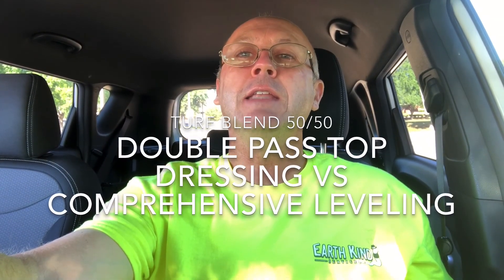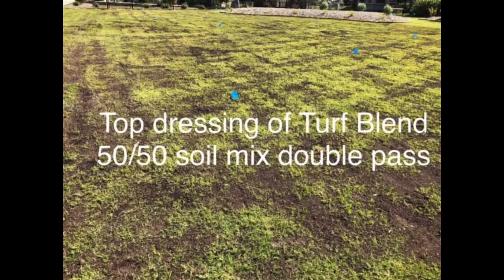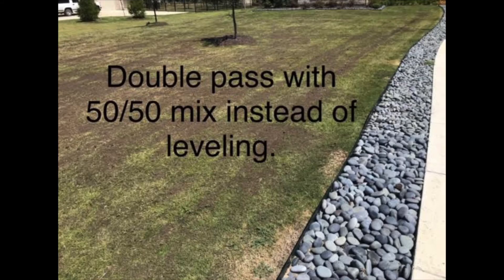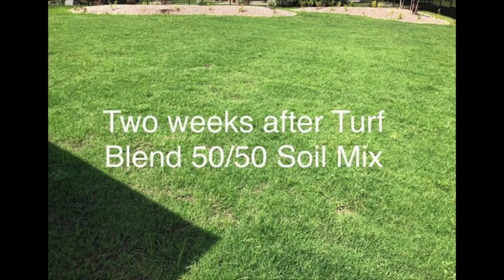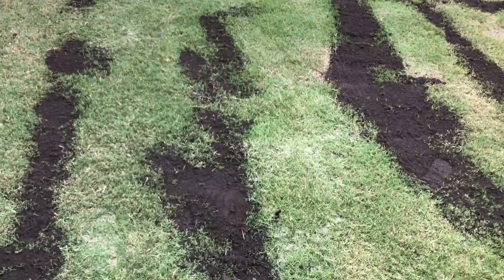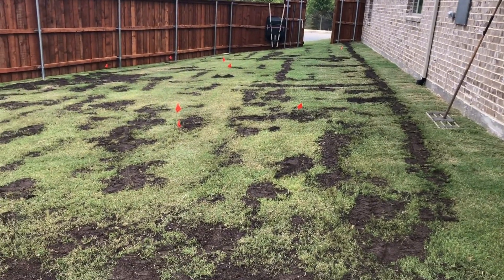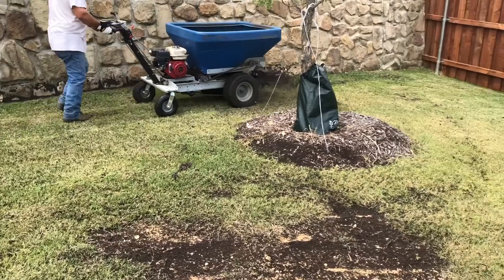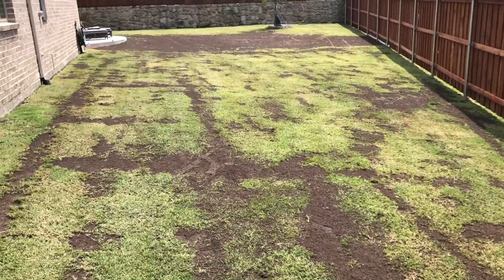Turf Blend: Top Dressing Vs Leveling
We talk about a couple of great options for ankle twisters, divots, sod margins, soil erosion, and those spots the squirrels keep digging up. Turf Blend 50/50 mix can be dressed on your lawn.